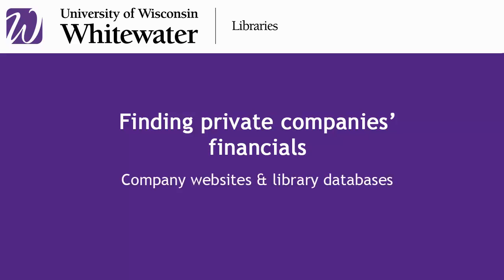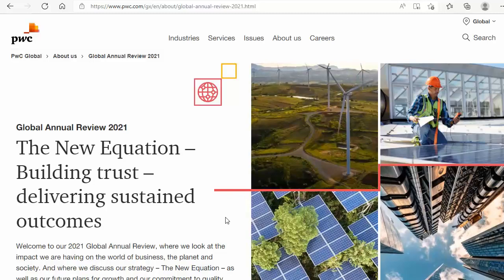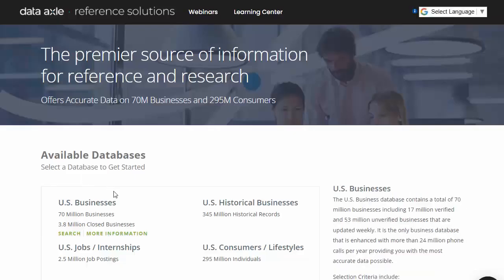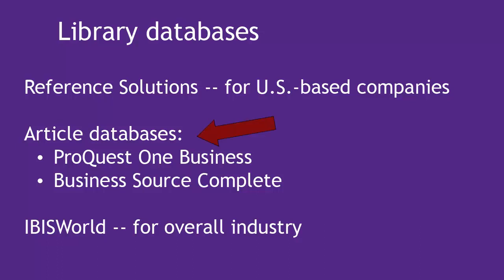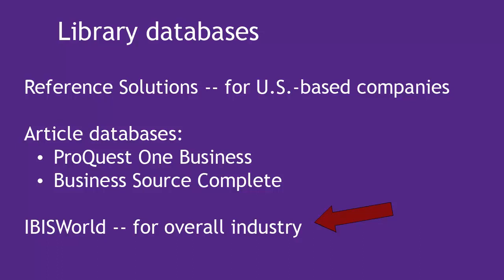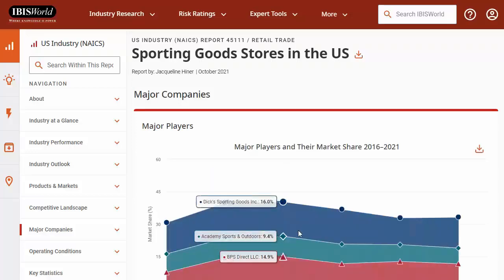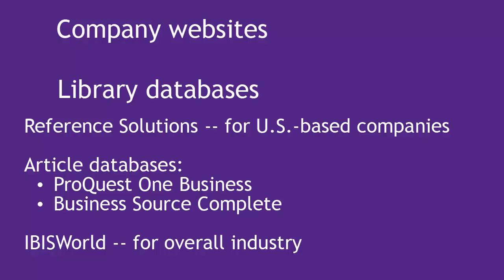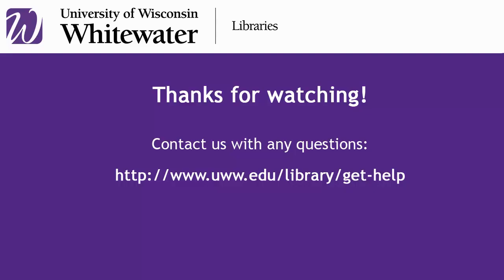Finding private companies' financials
A quick overview of how to find whatever (limited) financial data may be available for private companies.